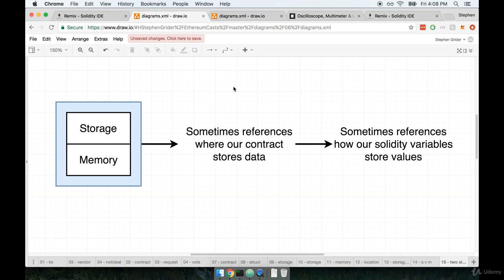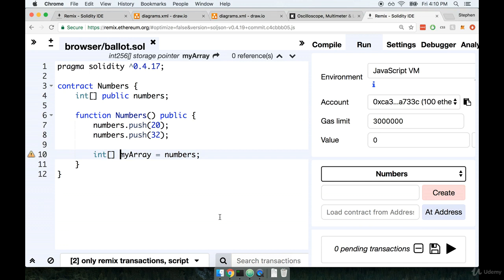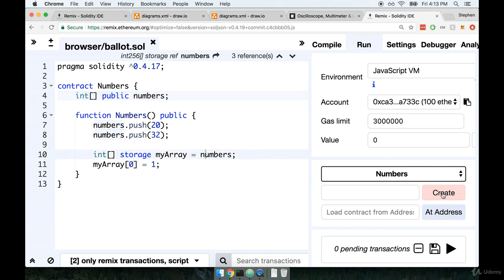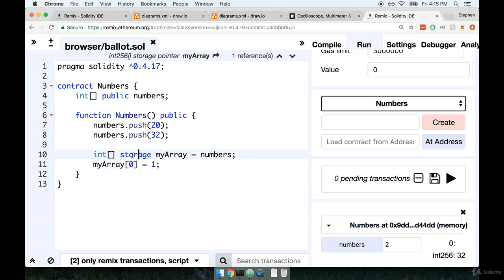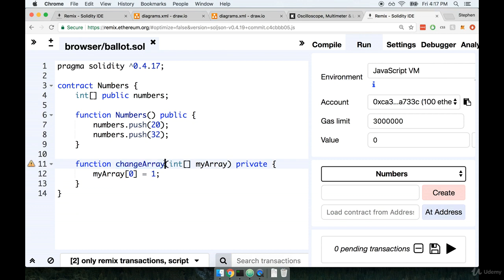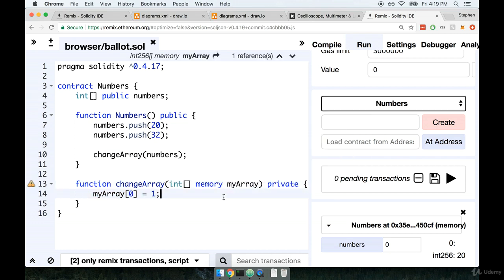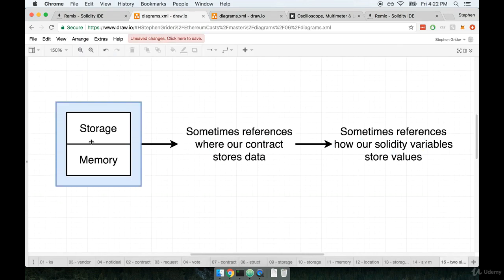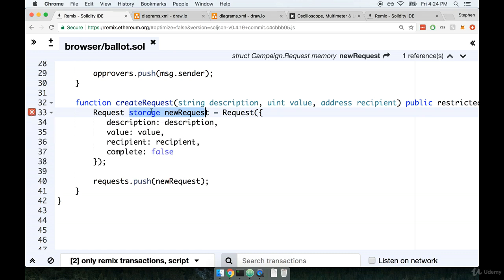More on Storage vs Memory -- 12